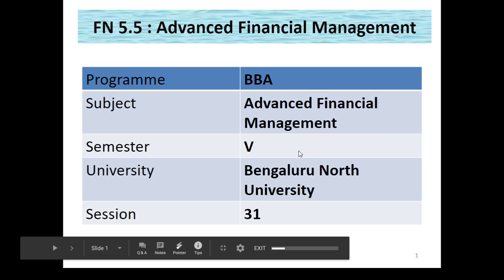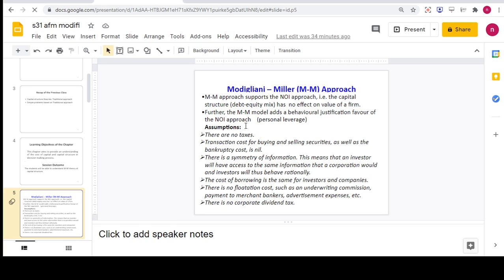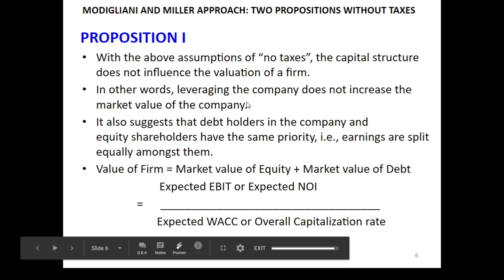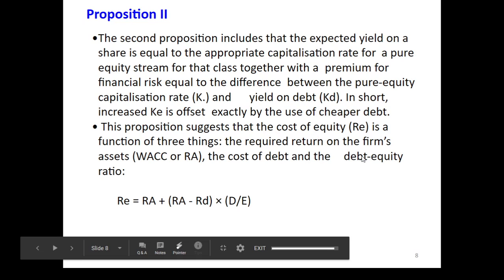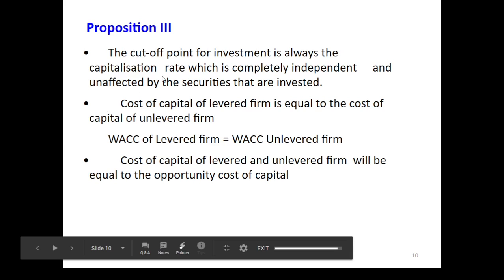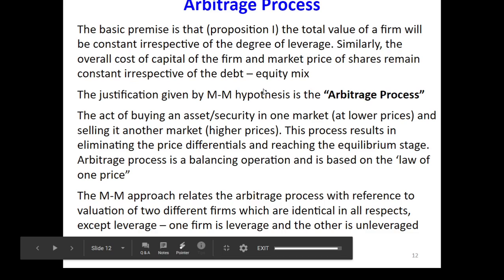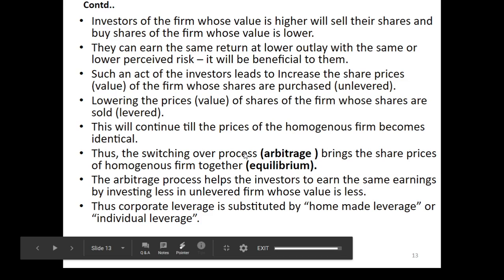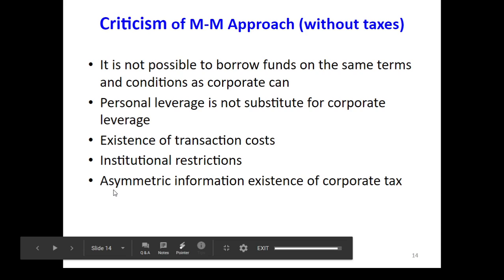AFM Session 31